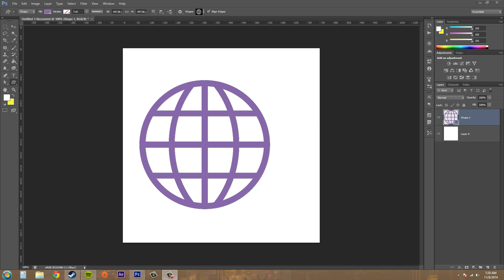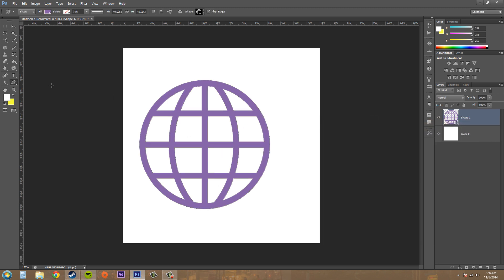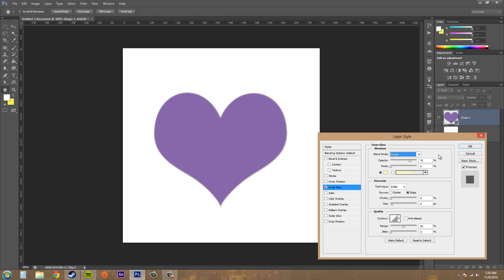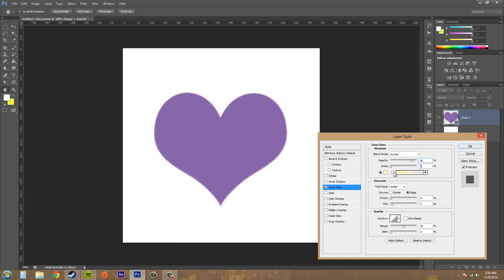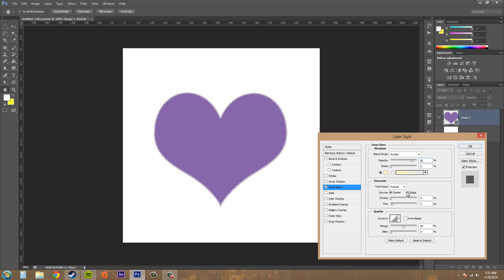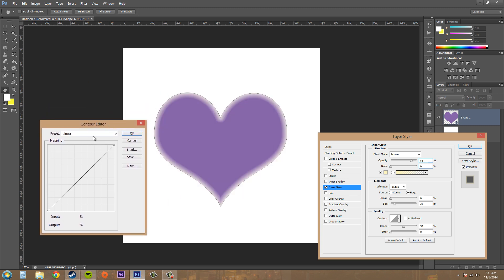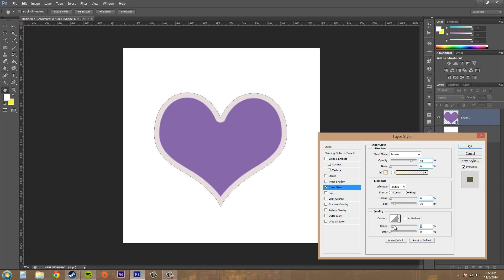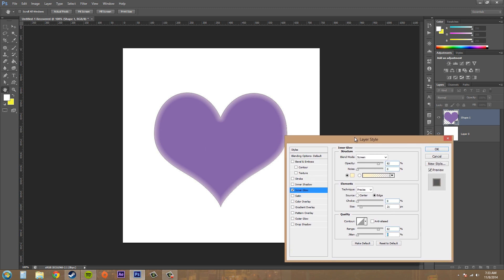Photoshop CS6 Tutorial - 175 - Inner Glow